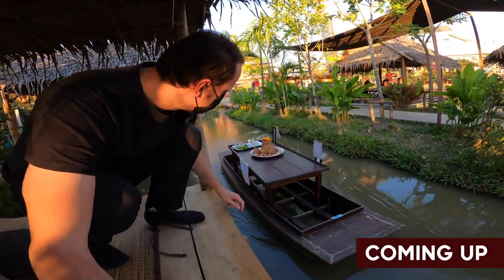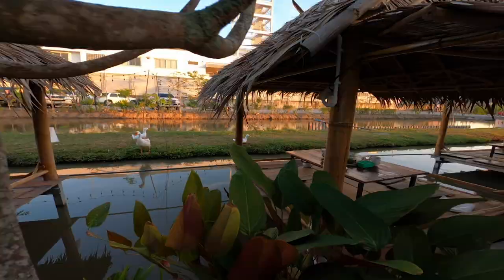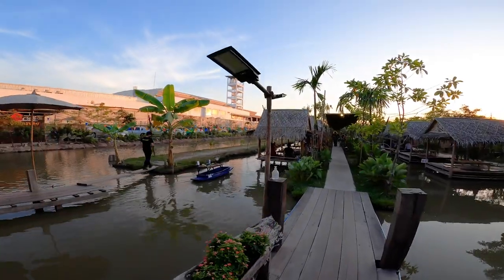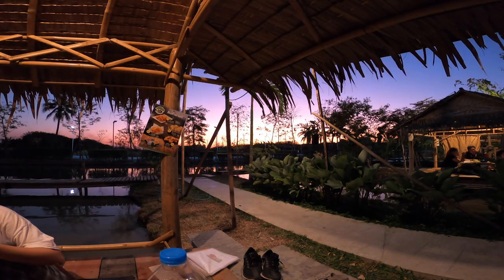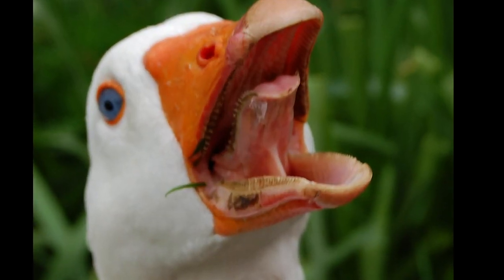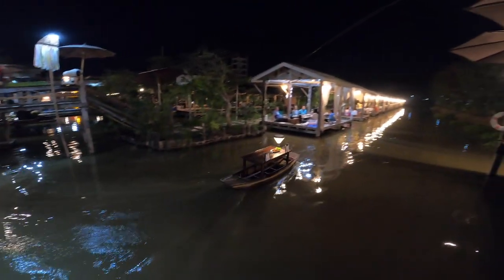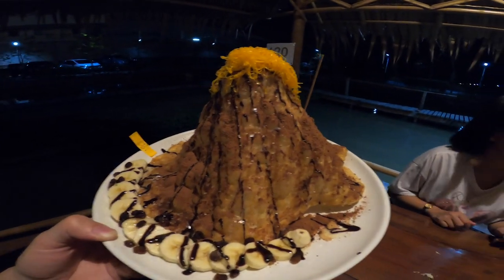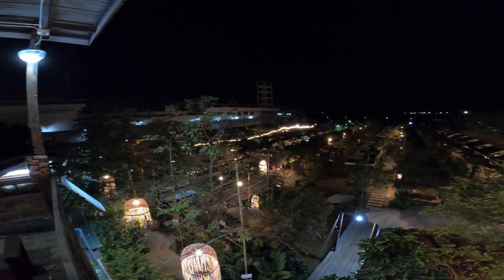Food Arrives on Boats at this restaurant | Bangkok, Thailand